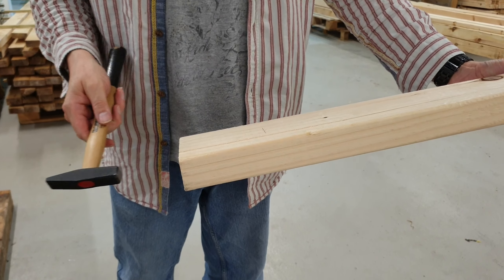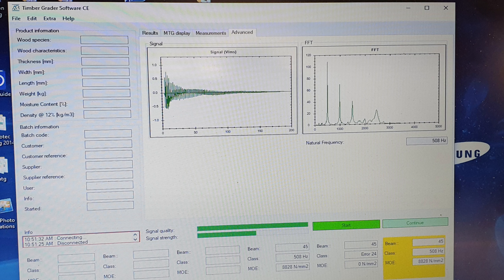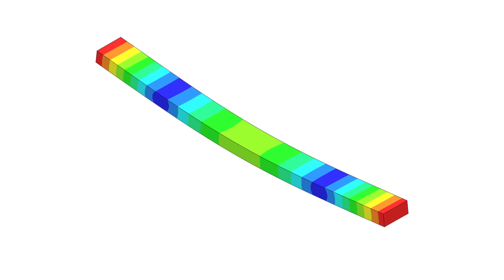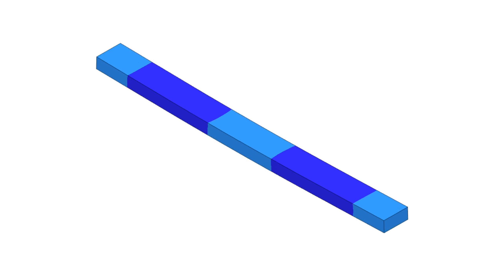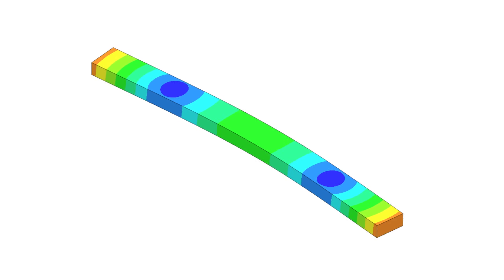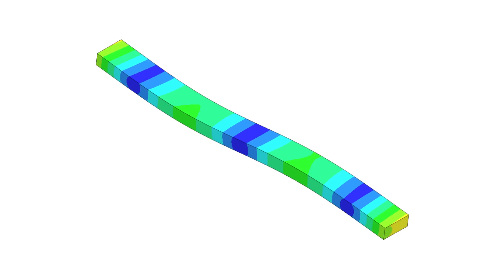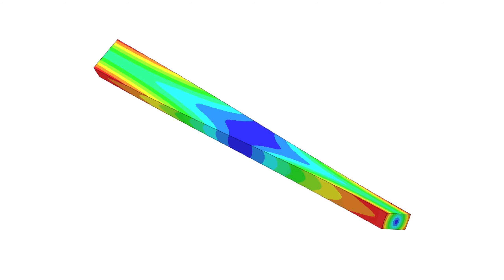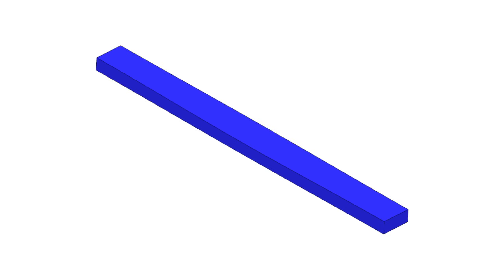WSE2023 video abstract: "Notes on the resonance method for secondary timber"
Ridley-Ellis D “Notes on the resonance method for secondary timber”

A video abstract for  the19th Annual Meeting of the Northern European Network for Wood Science and Engineering (WSE 2023), held in Ås and Oslo, Norway, from 10th to 12th October 2023.